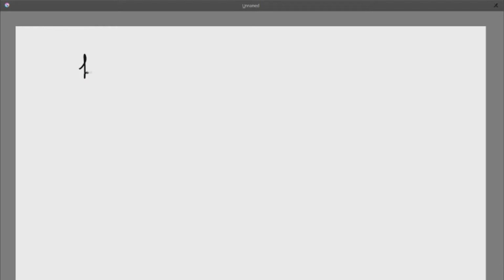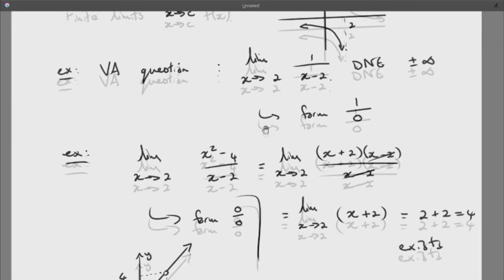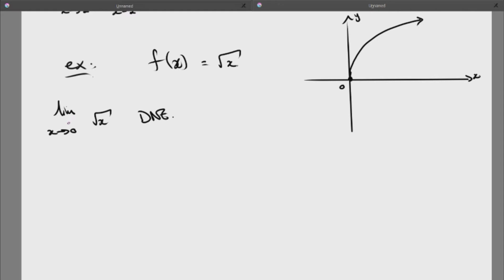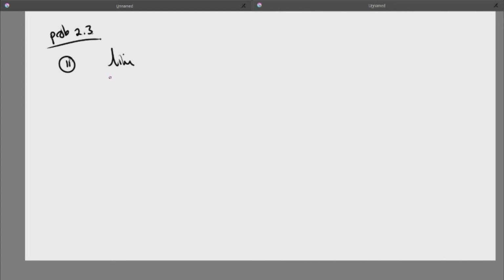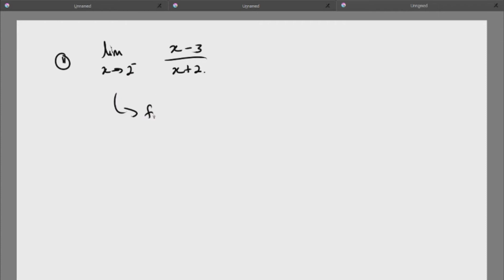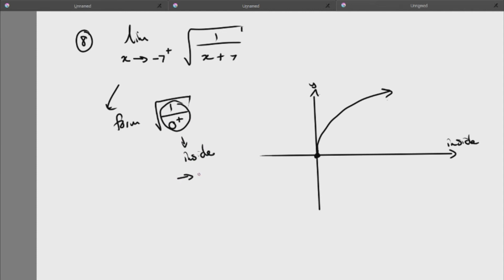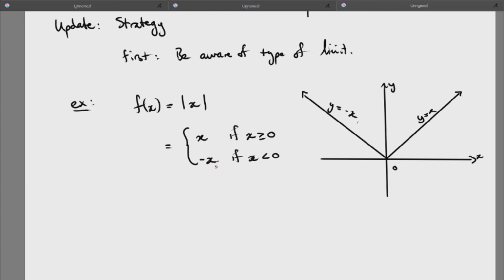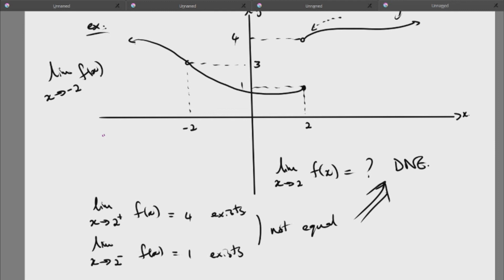One sided limits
In this video we one-sided limits.